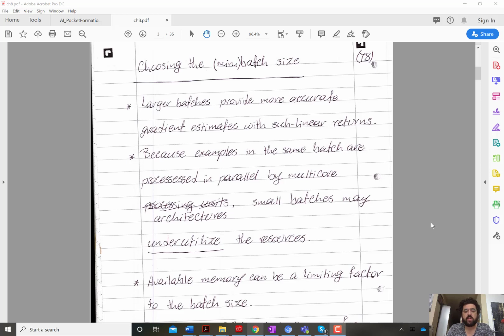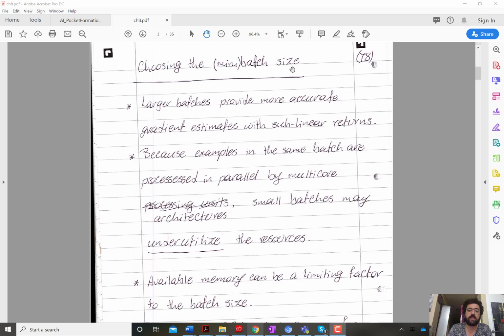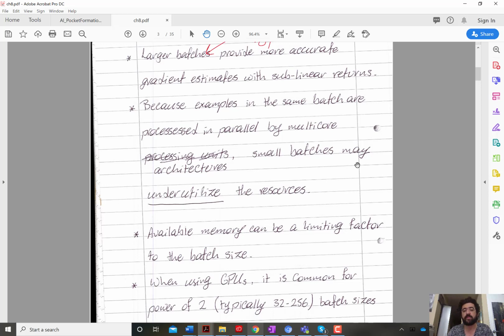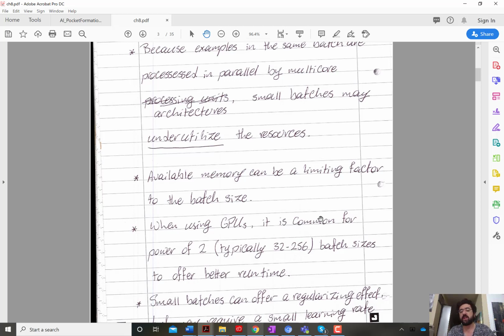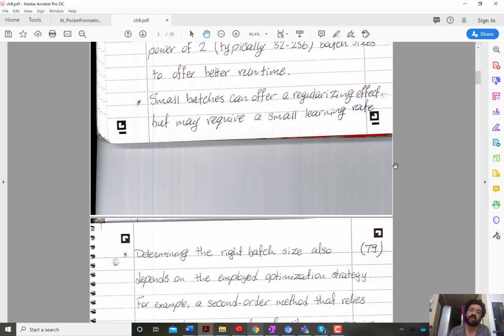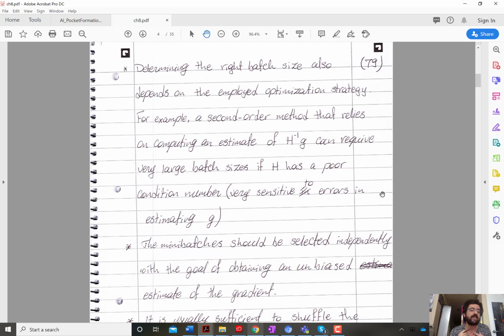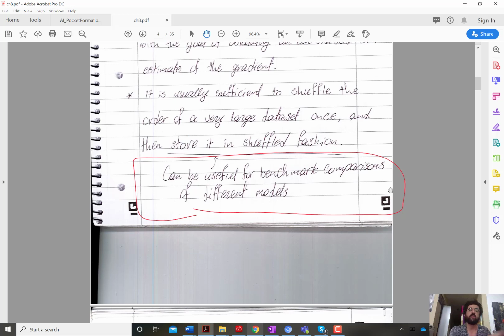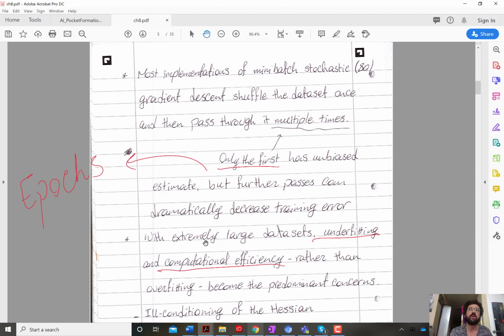Introduction to Deep Learning - Module 3 - Video 51: Choosing Batch Size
Video 51: Discussing design consideration factors when choosing the batch size.